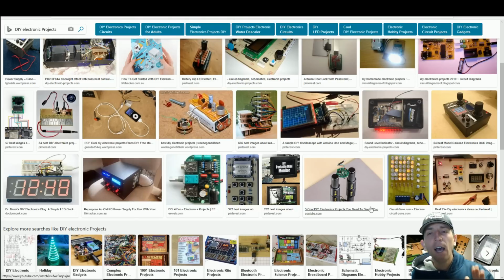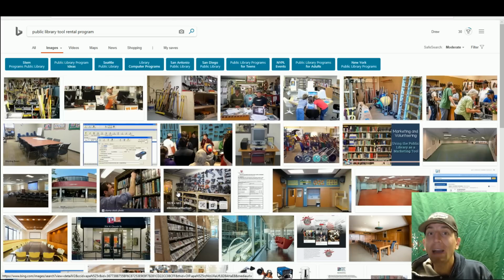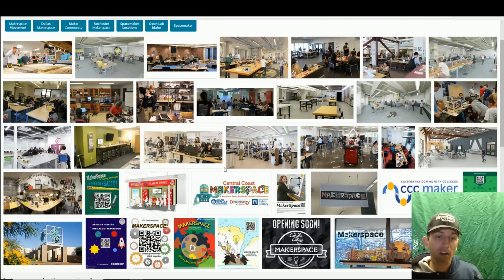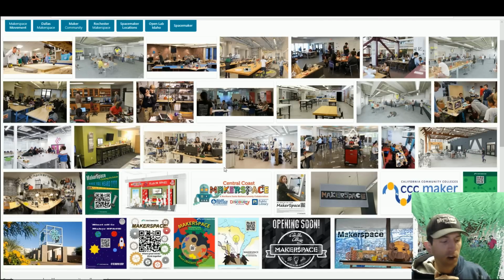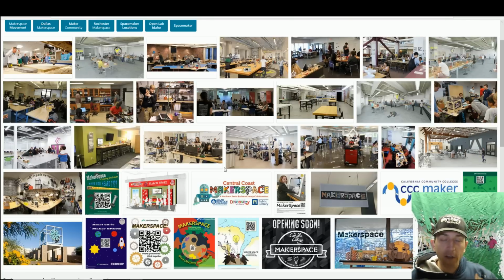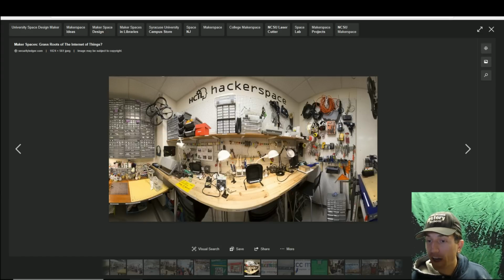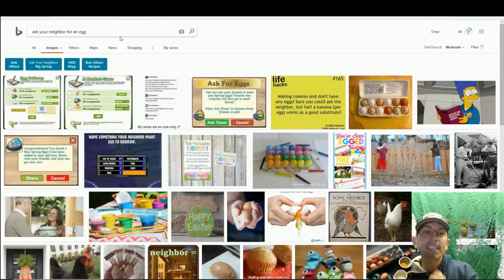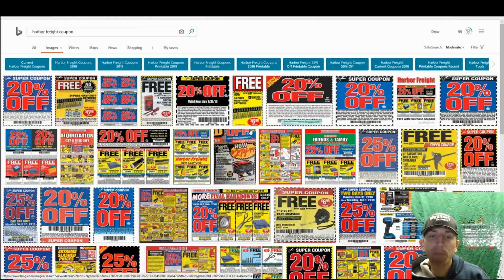Save A Ton Of Money On Your Next DIY Project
Do you like to fix, tinker, hack, modify, create, and upgrade things? Here is a helpful video with over 5 resources to help save you money and gain access to tons of resources at your fingertips.